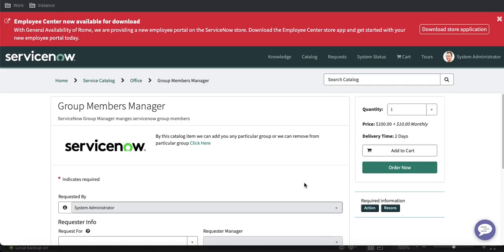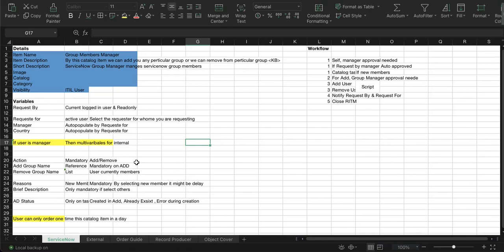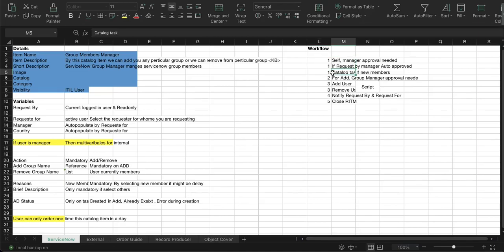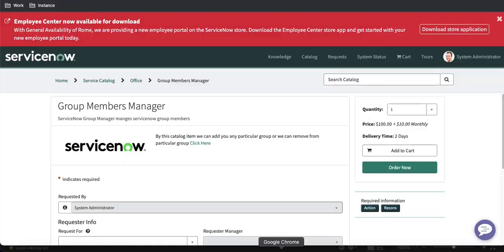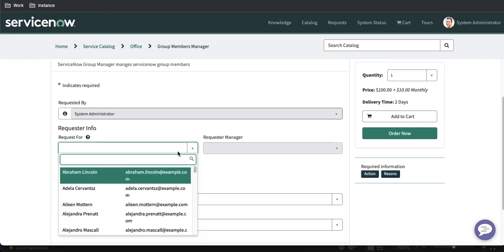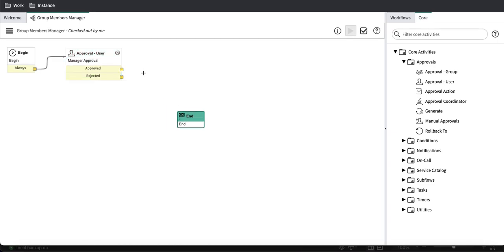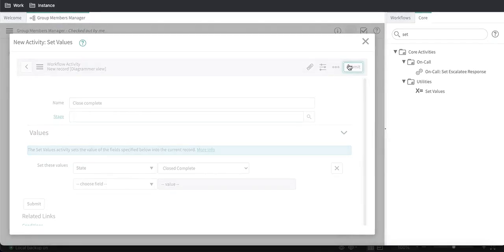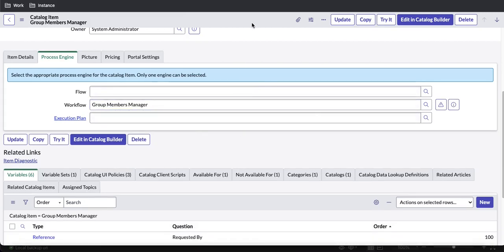Catalog Realtime Training Day 5 | Catalog Workflow, If Condition, approval & Catalog task activity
Catalog Realtime Training Day 5 | Catalog Workflow, User approval & Catalog task
Day 5 Topic:
Today I have covered catalog workflow. Show you how workflow can generate user approval, and catalog task based on conditions.
Also show you how if activity can be used in the workflow.